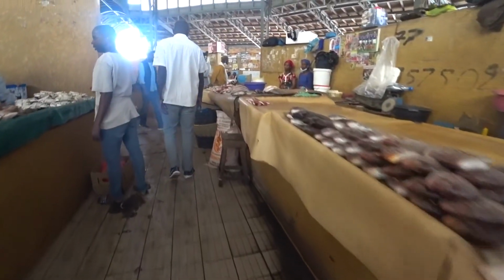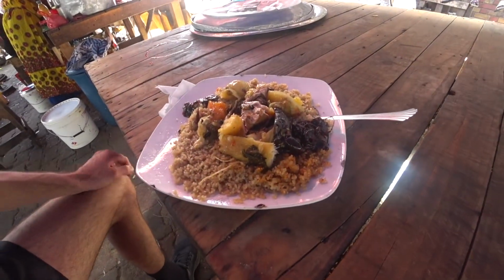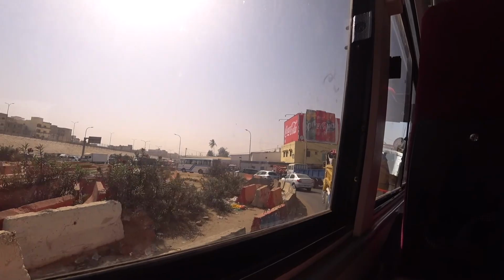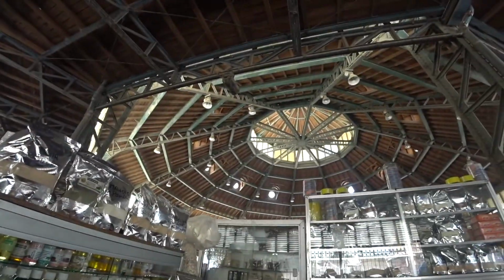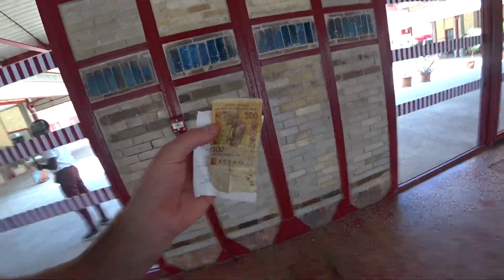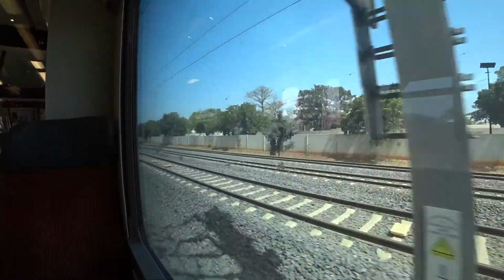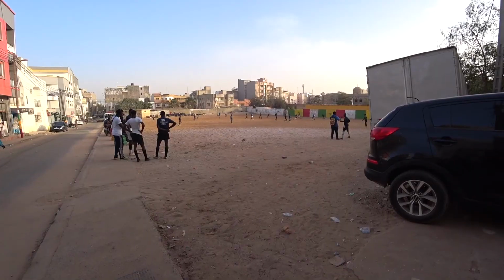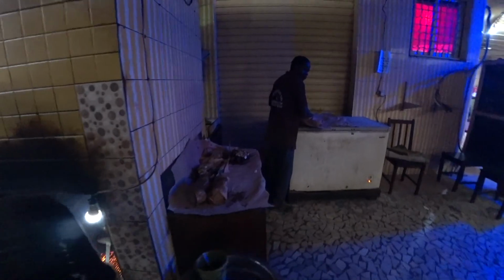When You Ignore Food Poisoning in Senegal...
The first thing you notice about Senegal is every kid is playing soccer. At all hours of the day, sandy lots all over Dakar are covered in scrimmages. Recently winning the Coupe D’Afrique the country’s already relentless obsession had gone parabolic.

They also really care about food. Specifically “Plats du Jour”, on Monday it may be Senegalese Poulet Yassa, on Thursday Beef Maffé, or often Thiéboudienne. All over the city at places like Marché Kermel formidable lunch ladies dole out scoops of something good from a well seasoned oversized pot.  It is, of course, extraordinary. One dish a day, do it well and people show up tomorrow, a familiar parameter of great cuisine.

I love Dakar. For reasons that I can’t fully articulate. There’s hope and positivity in the air, there’s a tonne of people struggling but there are many bright spots even within the deep corners of the inner city. Collectively things feel like they are lurching forward. One game at a time, one plate at a time.

Episode Intel:

Marché Kermel
Rue de Essarts, Dakar, Senegal
Reggie Ate: Thiéboudienne (Senegalese Fish and Rice)

Dibiterie
ScatUrbam Neighbourhood
Reggie Ate: Dibi (Senegalese Grilled Lamb)

Gare de Dakar
Train Express Regional Dakar to Diamniadio